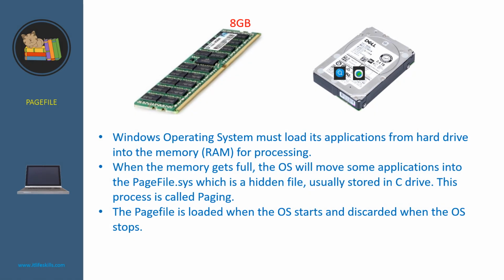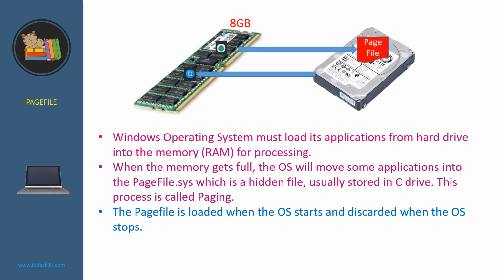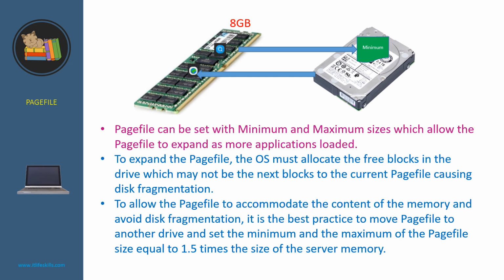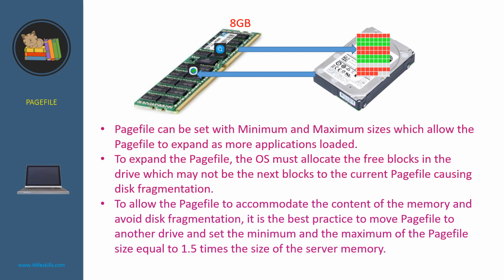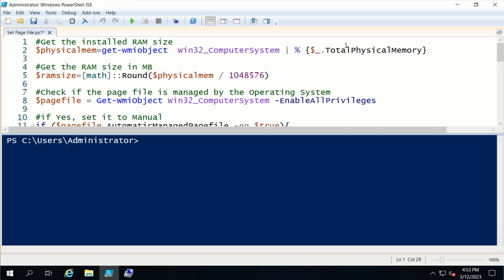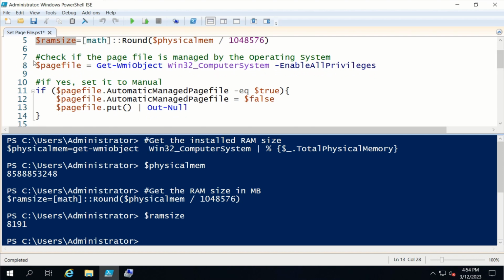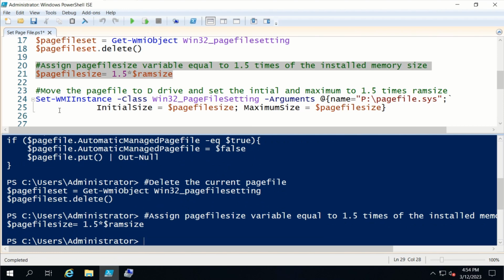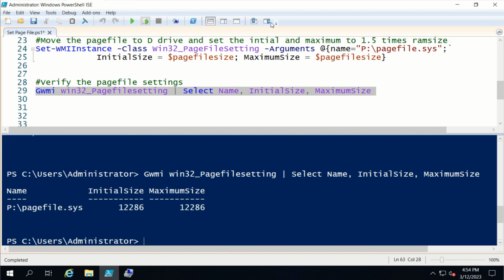Configure pagefile for a Windows server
Best practice to configure pagefile for a Windows Server